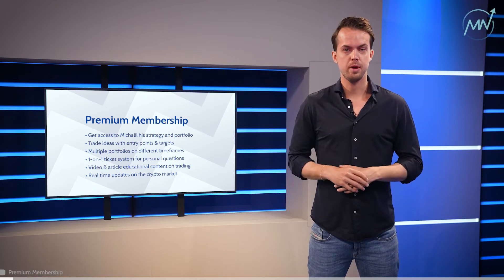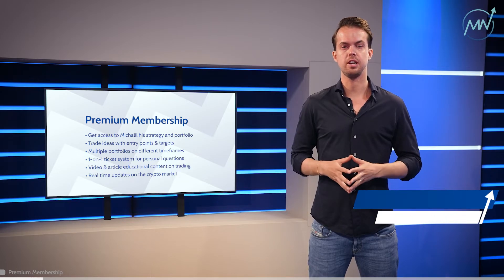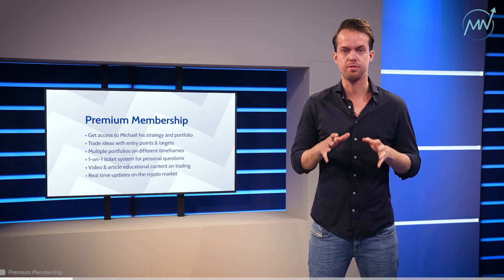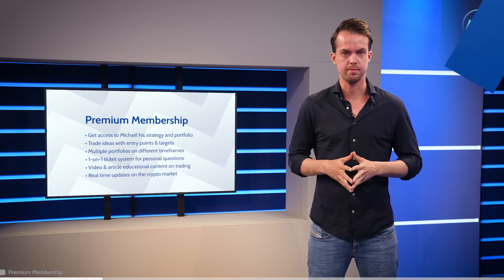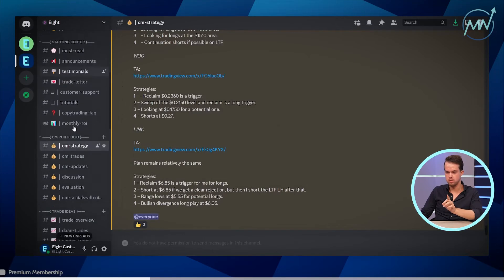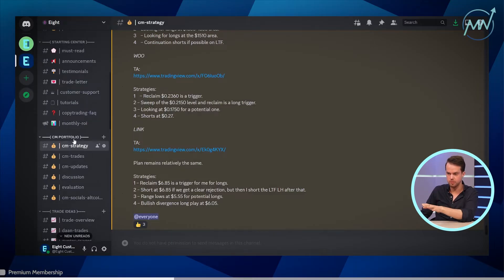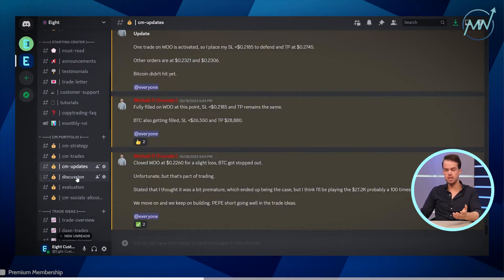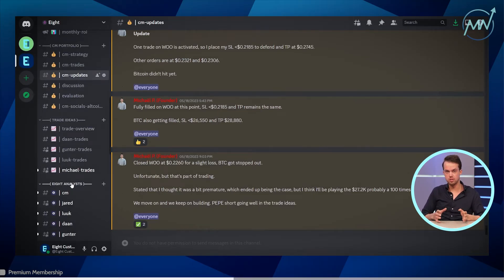Trade Michaël his PORTFOLIO and STRATEGIES in this platform!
💰 Get $60,000 Sign-Up Bonus & 20% Lifetime Trading Fees Discount.
💰 60% ROI in 2023, join here for more trades and educational content

🗣️ Join my trading group for real time trades & latest market updates

👏 All links to get you to the next level in your journey as a Crypto investor and trader!
▪️ My Trade Letter, three times per week all crypto market info

📲 Stay up to date on more insights:
▪️ Three times per week, the latest market information on Crypto, Bitcoin and more in our Trade Letter
▪️ One week FREE access to our Premium Platform, where you can see all my real time trades in FX, crypto, copytrading and more